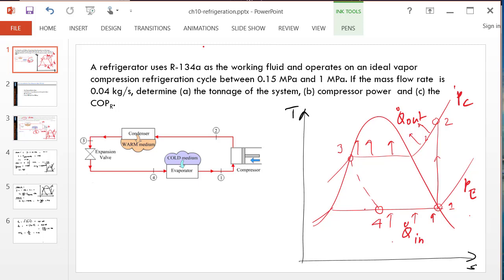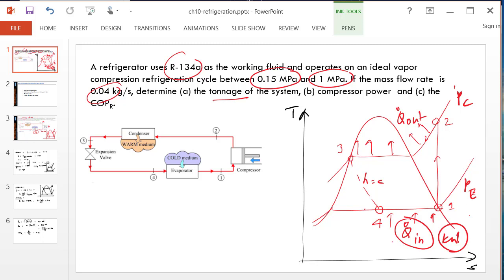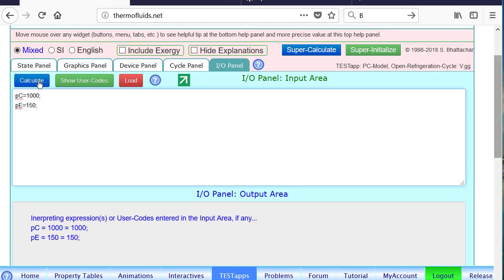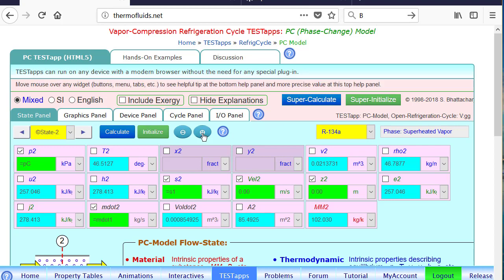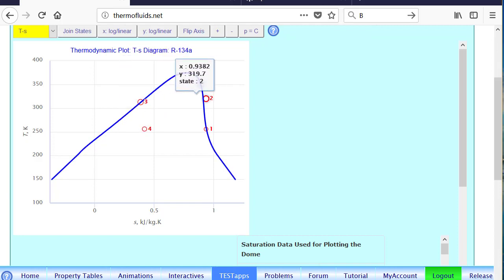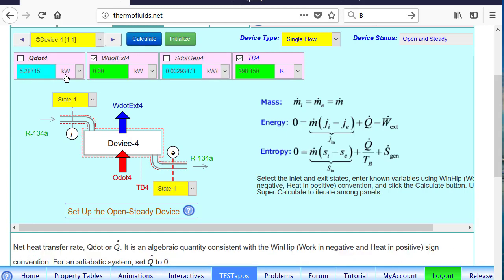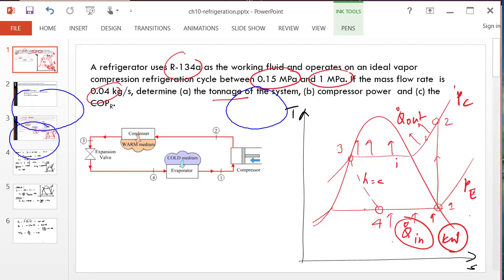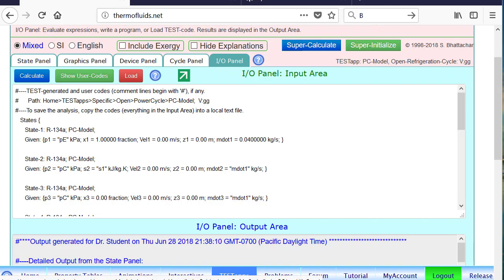ch10-sol-TEST-vaporCompRefrig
Analyze an ideal vapor-compression refrigeraton cycle using a TESTapp, an online thermodynamic calculator from thermofluids.net